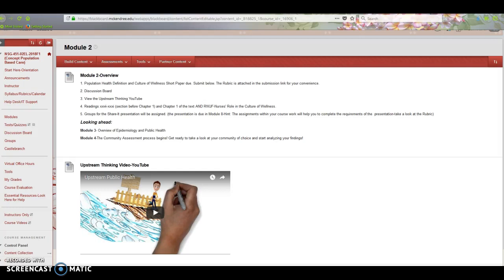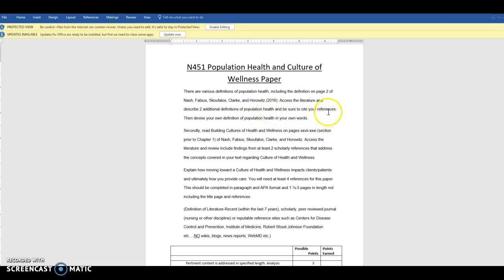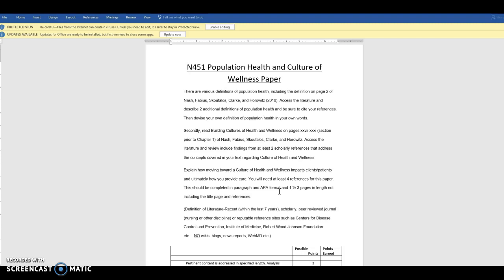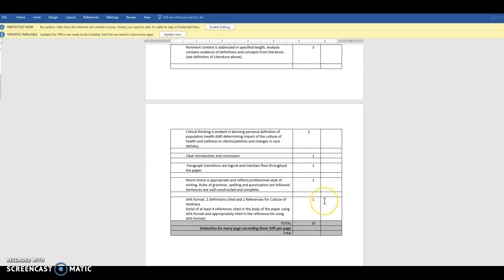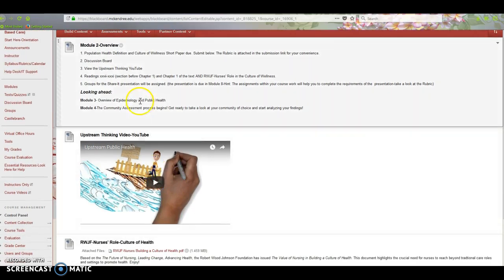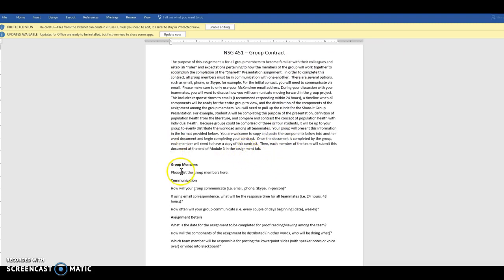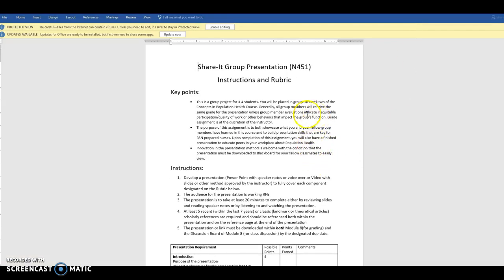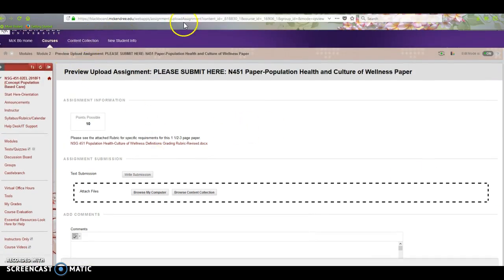NSG 451 Week 2